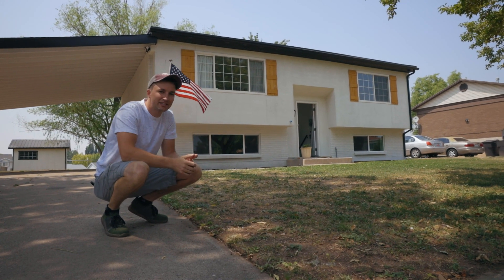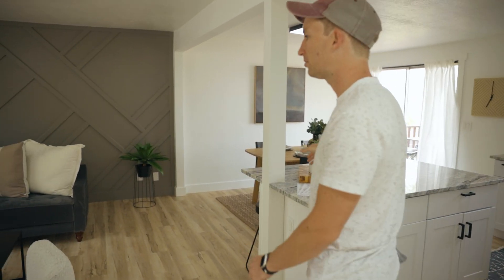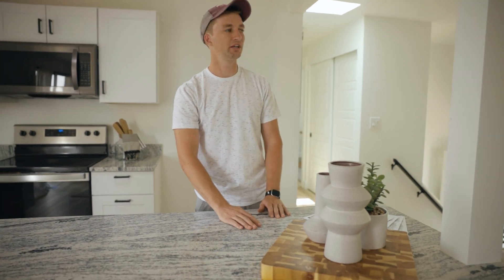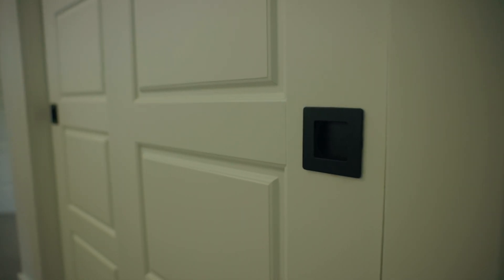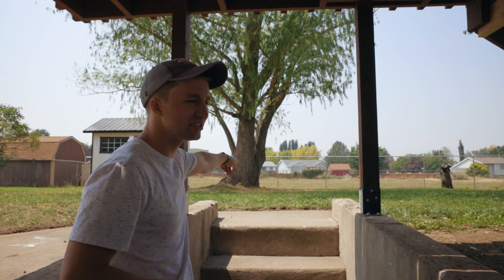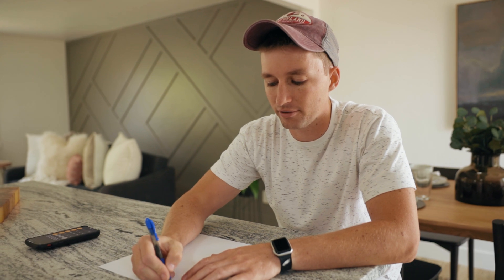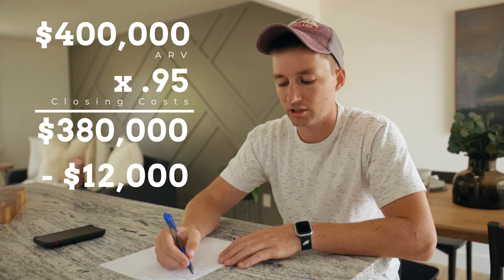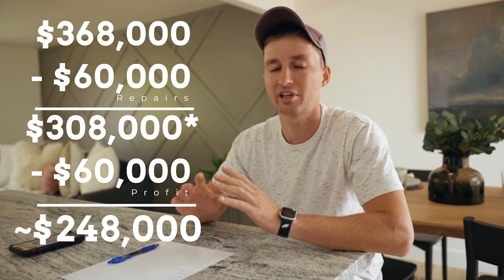The Math Behind A House Flip + Finished Flip Walkthrough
I give you a walkthrough of a project we just finished after a couple of months of work.  I break down the math of a house flip and how to decide how much you can offer on a property.

Timestamps:
0:00 - House Walkthrough
5:42 - Math Behind a Flip